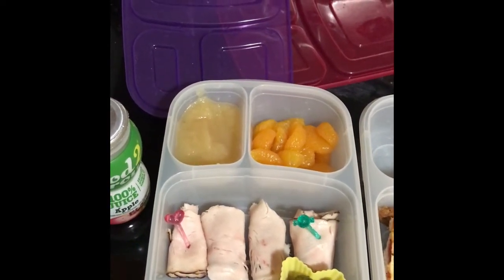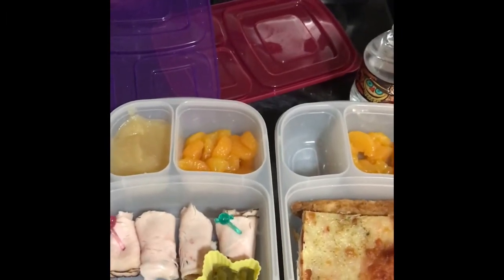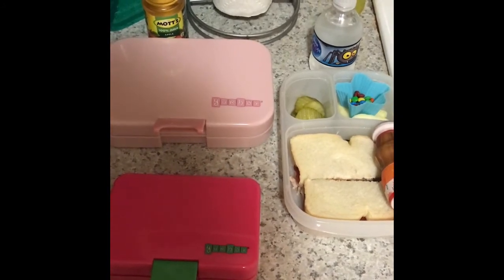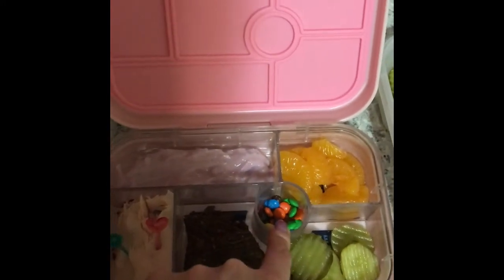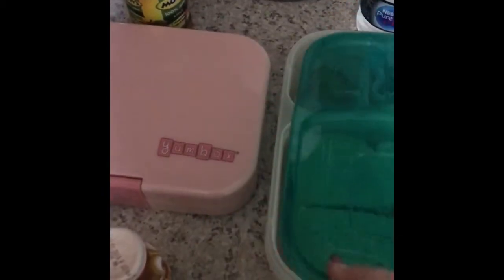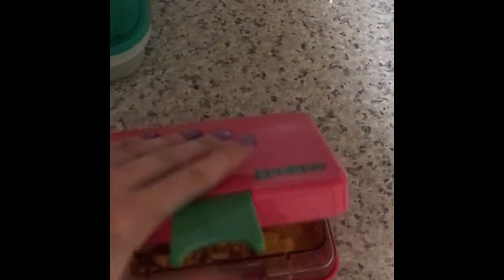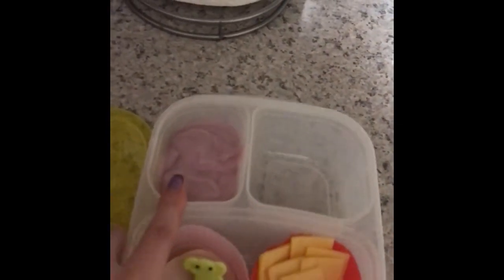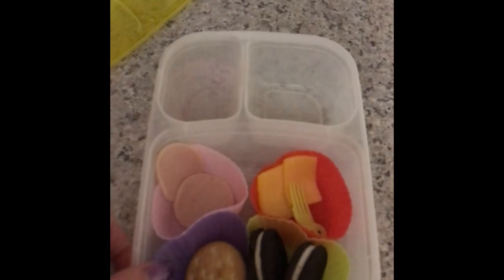Weekly Lunch Videos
Week of 11/05-11/09